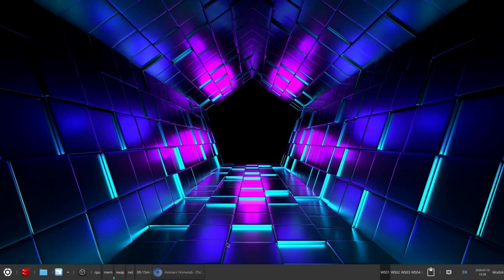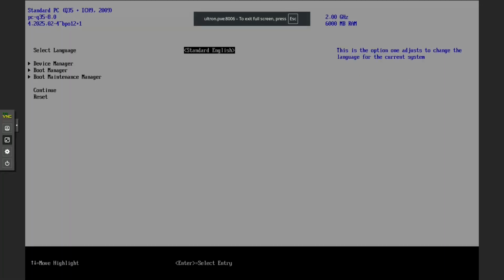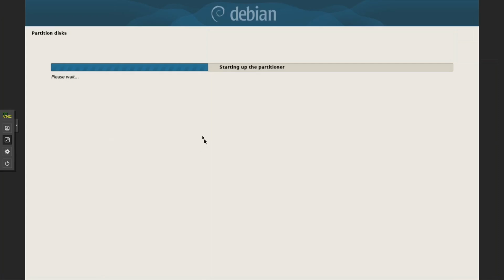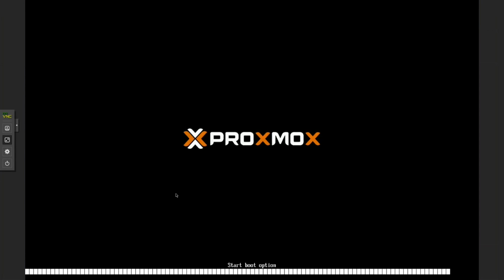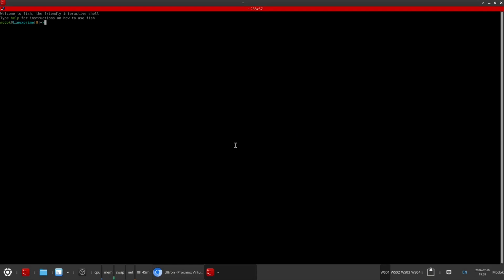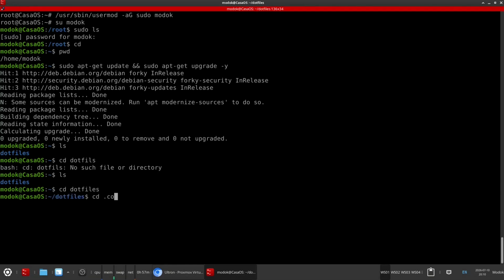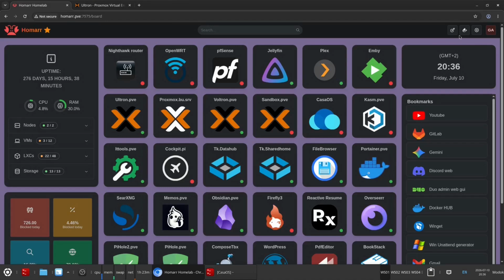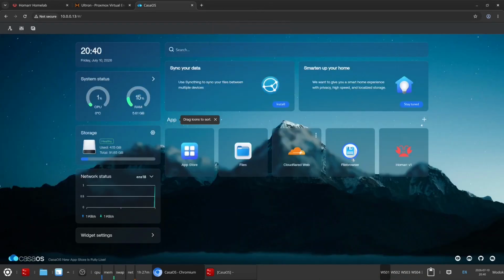CasaOS installation guide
In this video I show how to install CasaOS